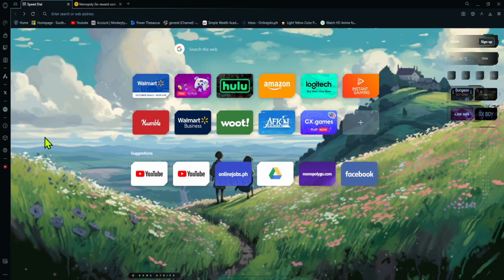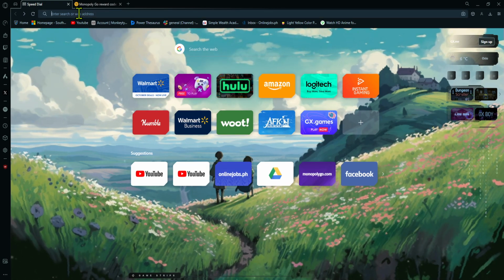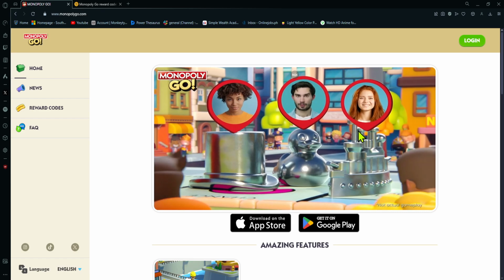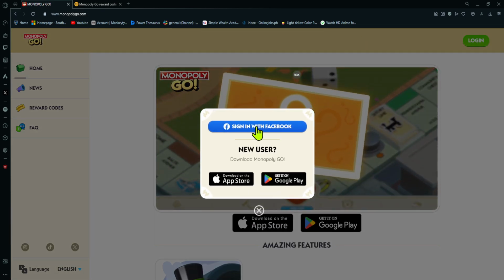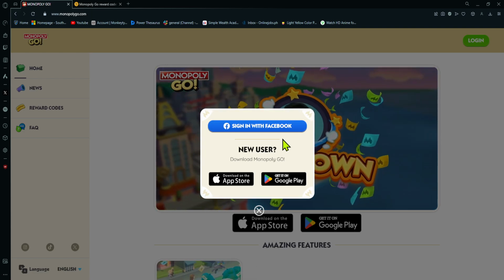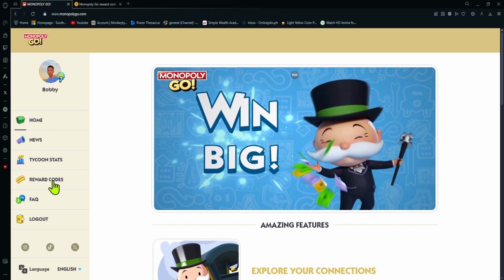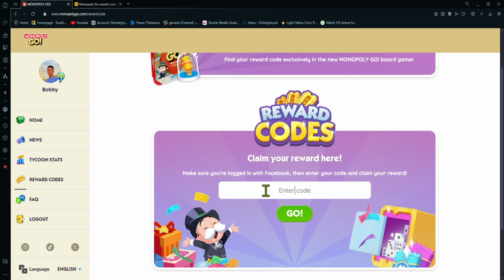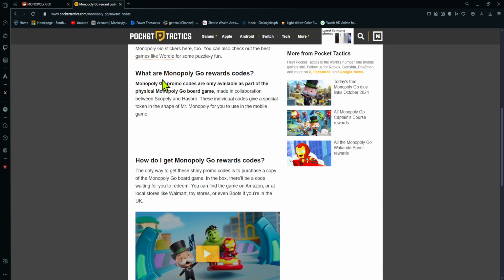HOW TO USE MONOPOLY GO REWARD CODES FOR FREE REWARDS | FULL GUIDE!